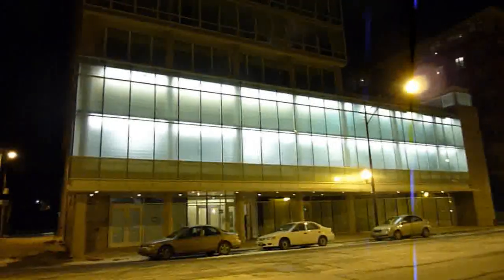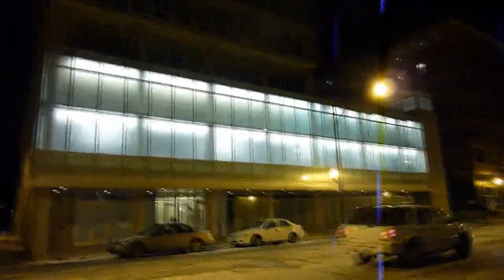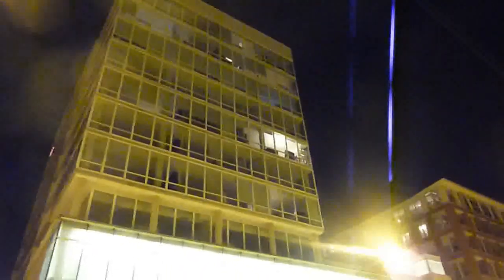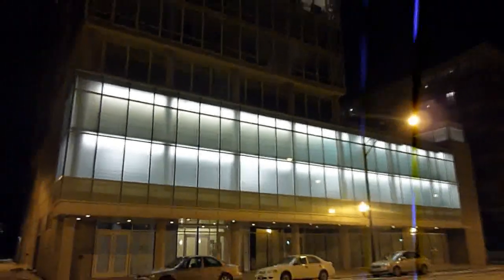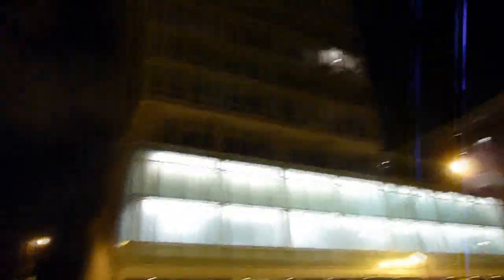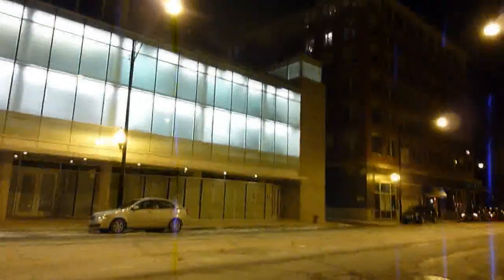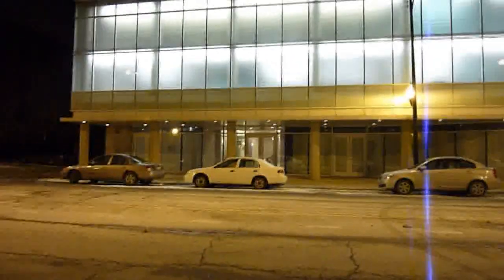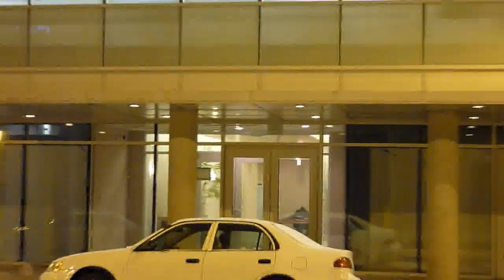Revisiting Pure in Chicago's West Loop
Joe Askins of YoChicago.com walks past Pure, 24 S Morgan St in the West Loop. Pure started life as a condo project, but its developer disappeared shortly before its completion. It has since become an apartment building and now has residents.